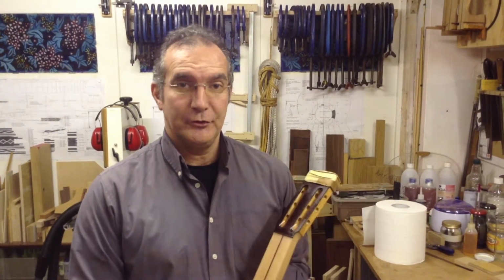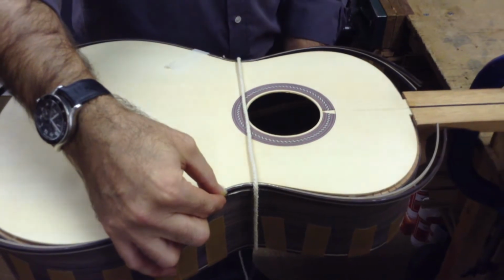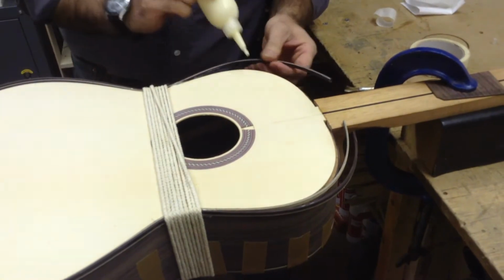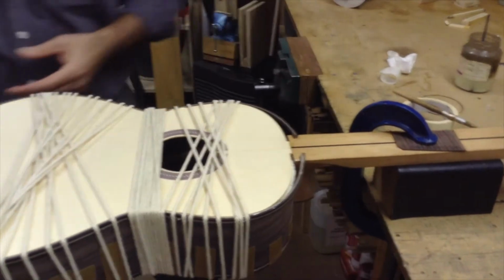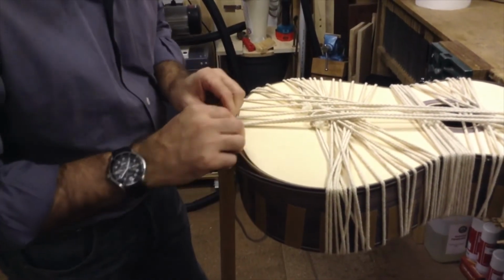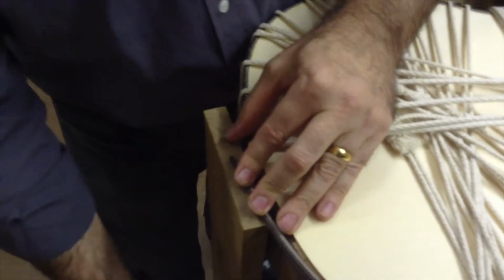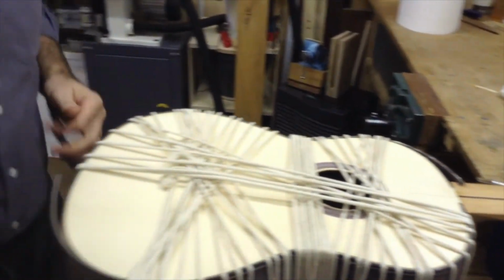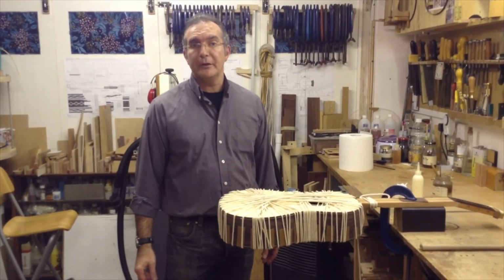Pablo Requena fitting the bindings on a classical guitar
In this video I fit the front bindings in a classical guitar. Once the bindings on the back have been fitted is then possible to use a cord to fit both front bindings at the same time.

To build your own classical guitar in your own workshop using my step by step 40 hour plus video course series visit:

If you are interested in building a guitar in my workshop in Spain all the information that you will need about the 4 week course is available at: